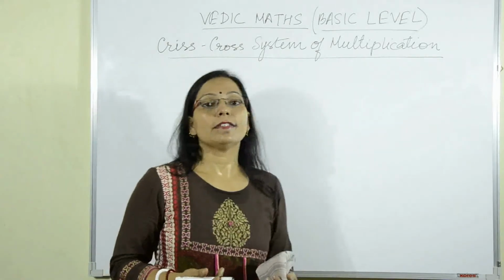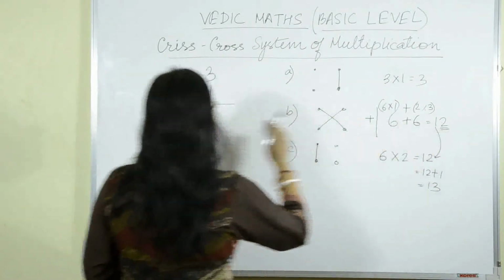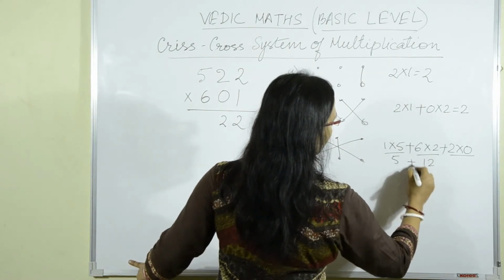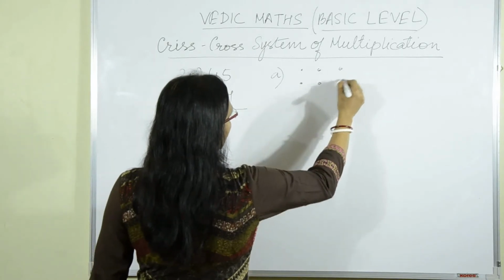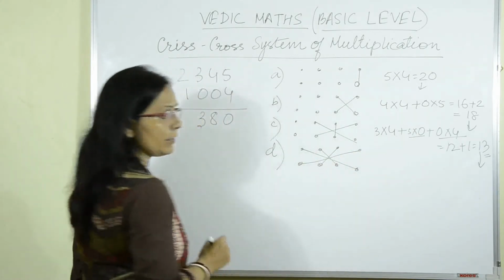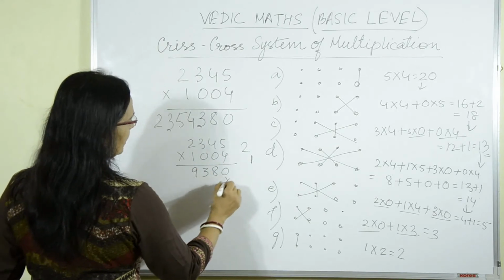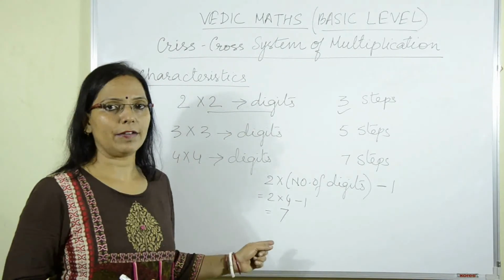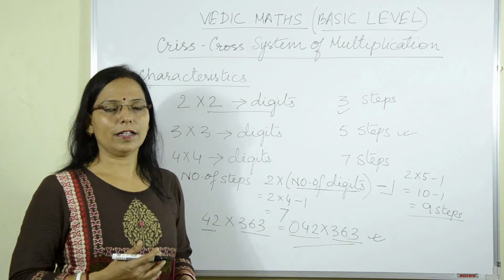Vedic Maths_Basic level_Criss Cross system of multiplication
Vedic_Maths Multiplication CrissCross_system. The video explains about the Criss Cross system of multiplication and its characterstics.